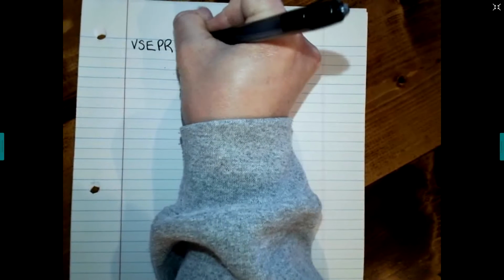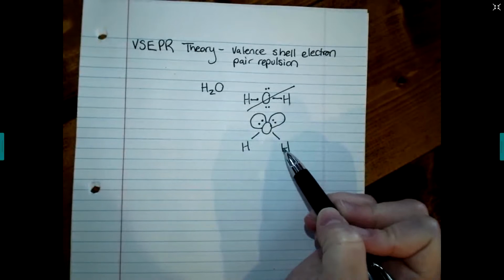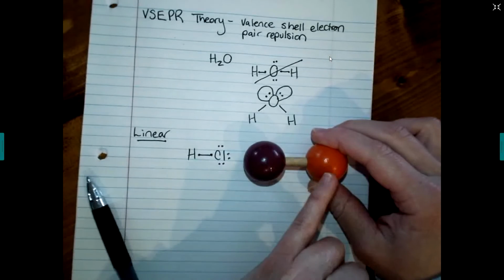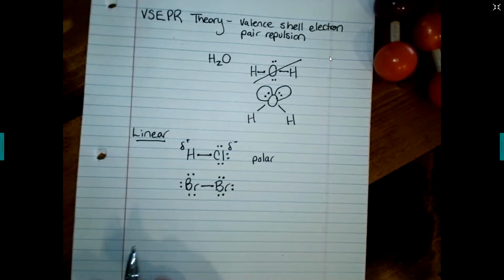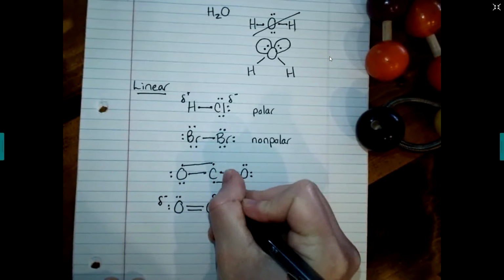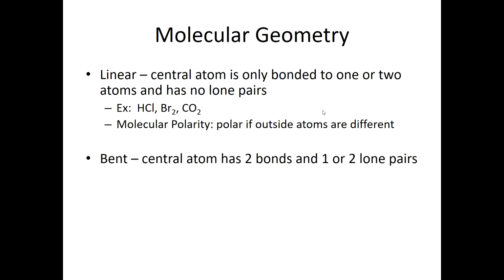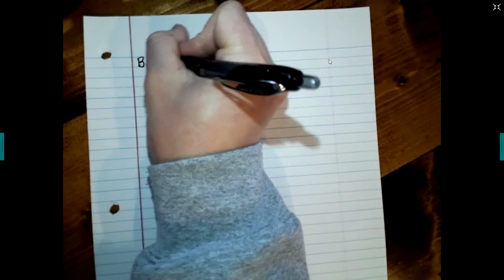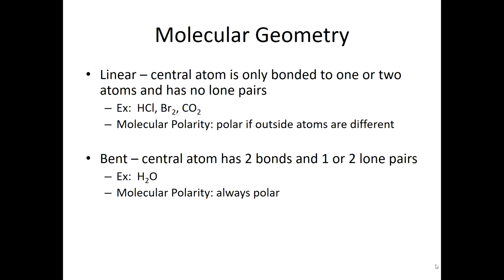Notes: Molecular Geometry Part 1